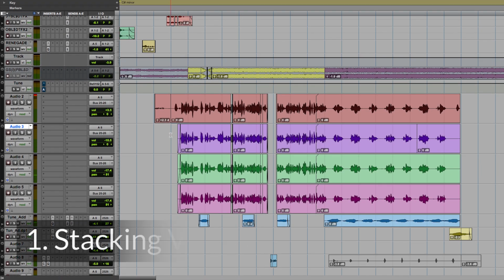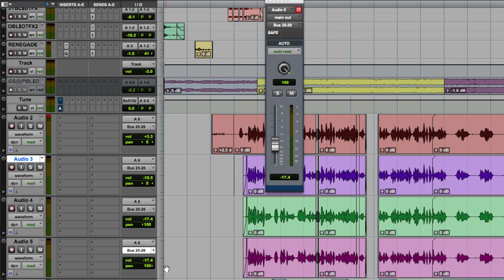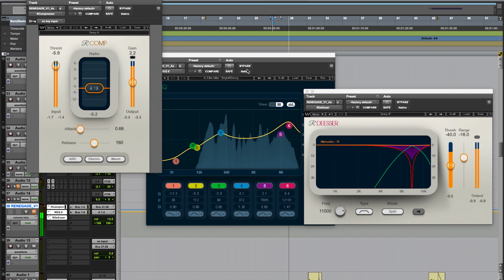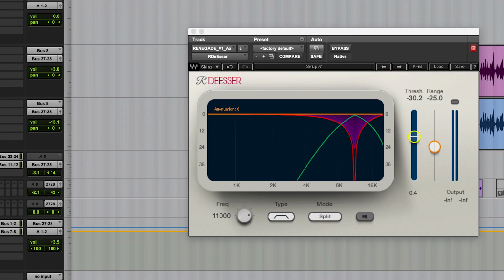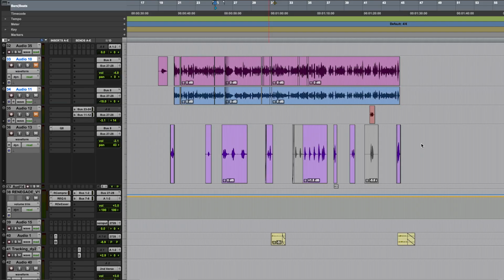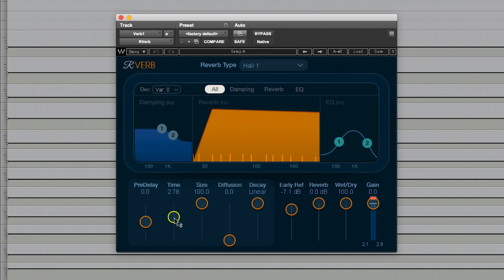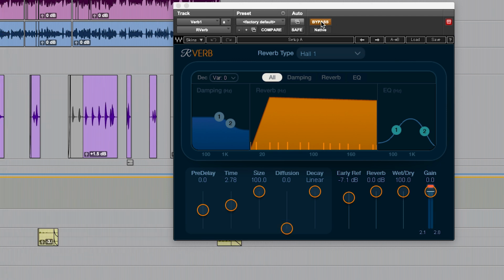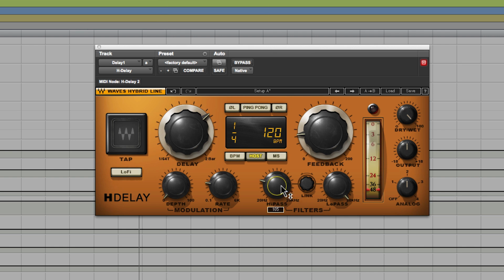Producing Rap Vocals: 4 Beginner Tips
Atlanta-based hip hop artist and engineer RENEGADE EL REY (Big Boi, T.I.) walks you through his 4 go-to techniques for producing and mixing rap vocals, using plugins from the Waves Platinum bundle

0:00​ Introduction
1:10 Creating the Hook: Stacking Vocals
4:29 Mixing Lead Vocals
10:21 Mixing Ad-libs and Background Vocals
11:56 Using Reverb & Delay